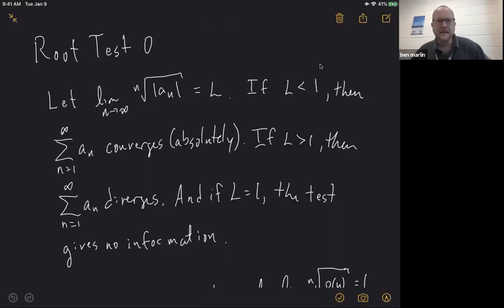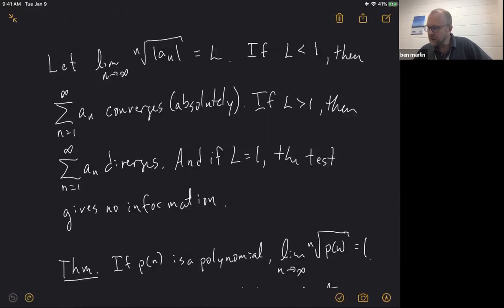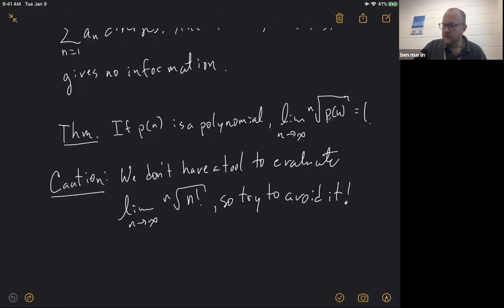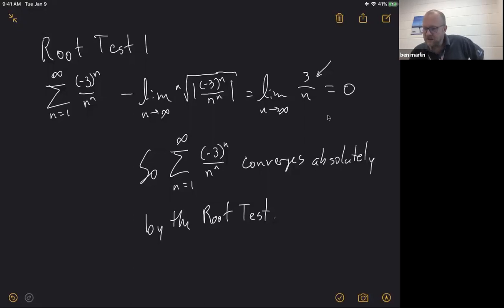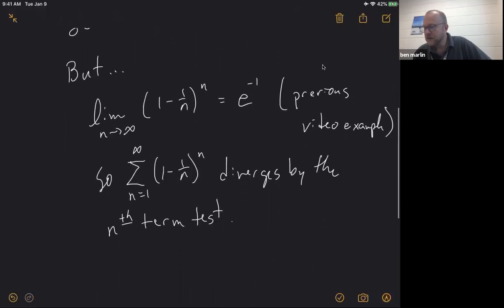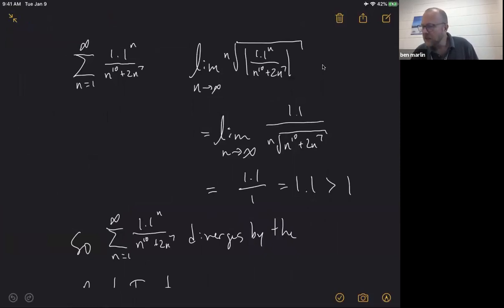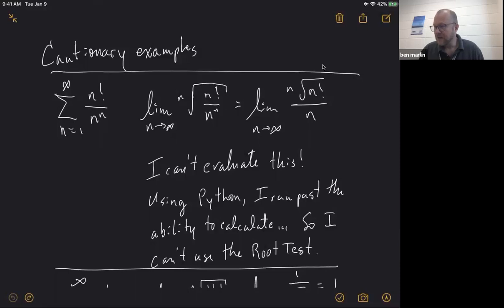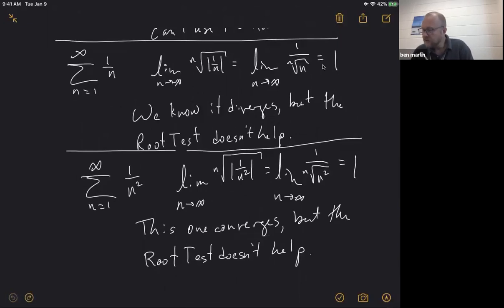Root Test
Covers root test for convergence of series.